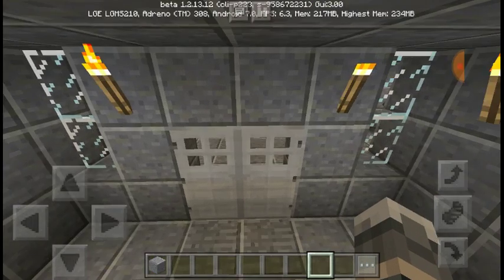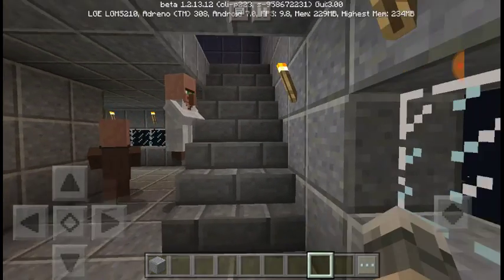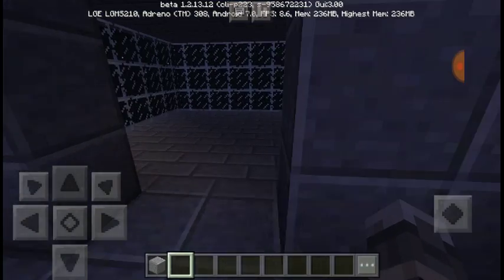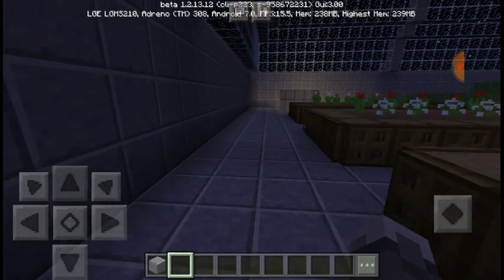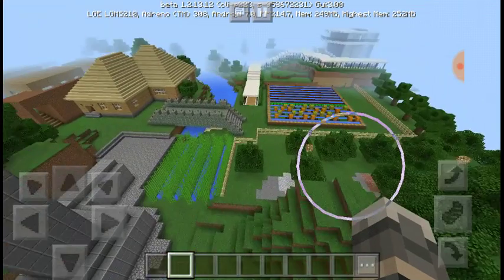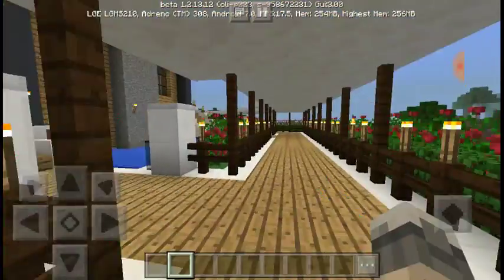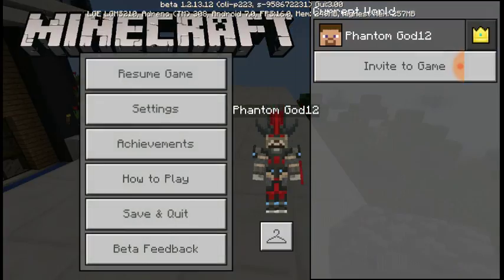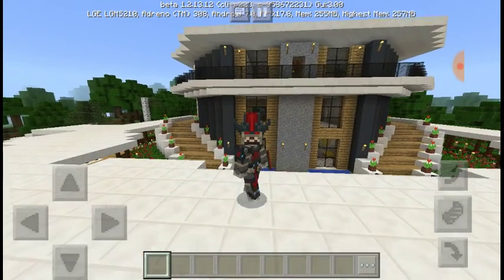Minecraft let's play new update